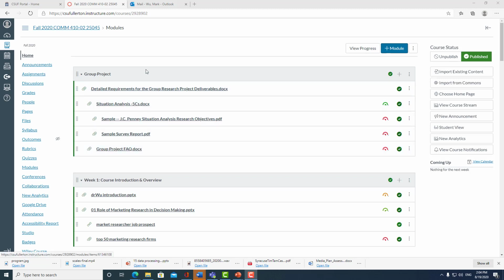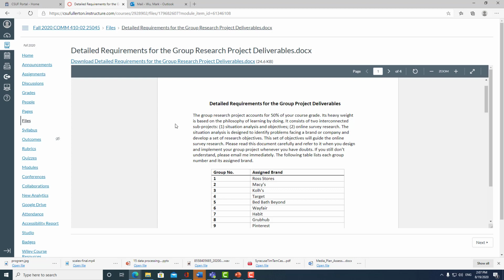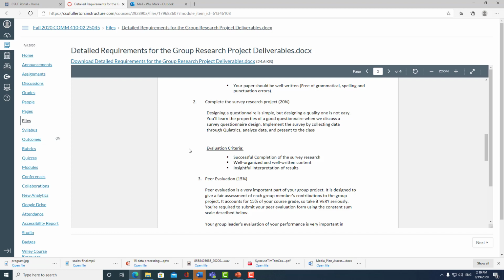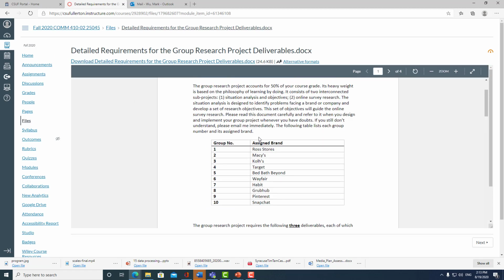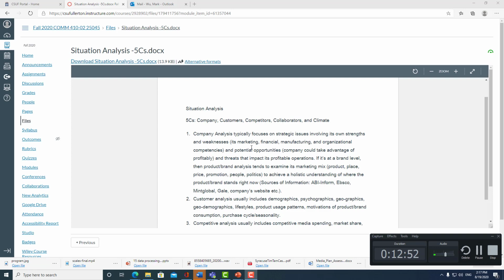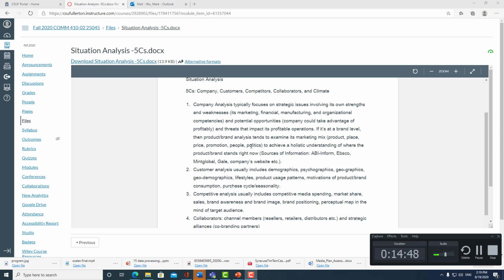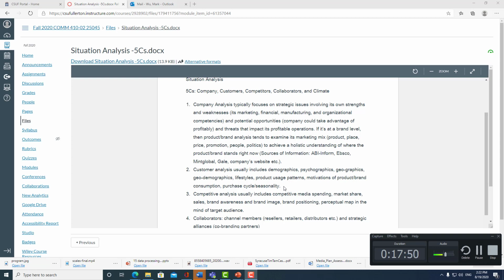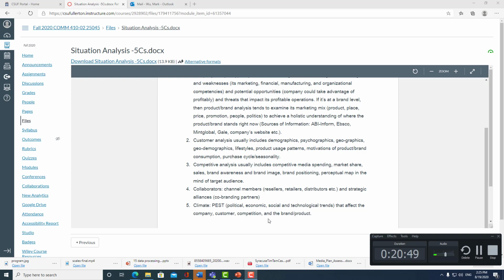COMM410 Group Project